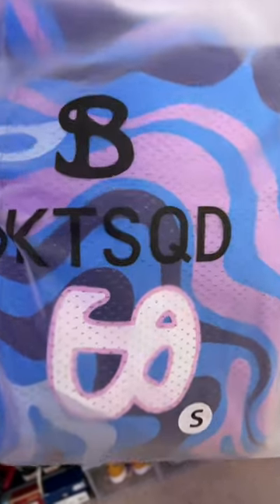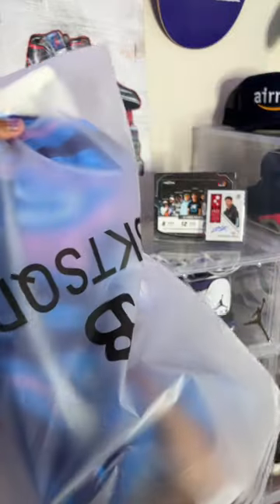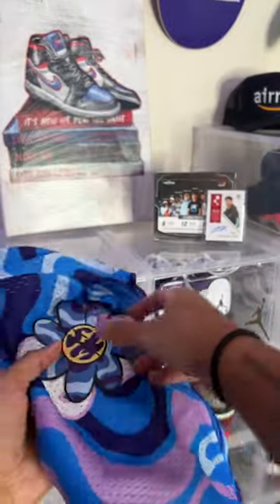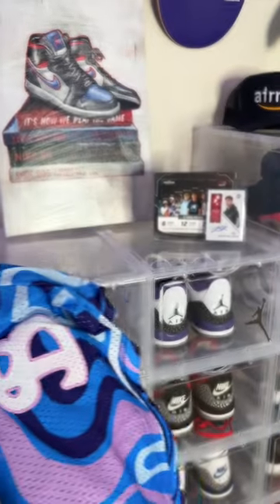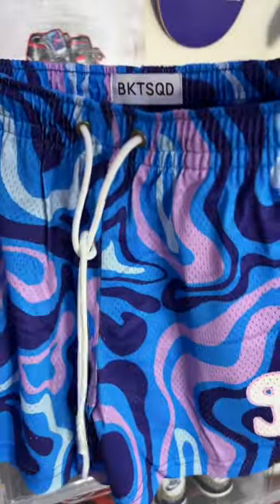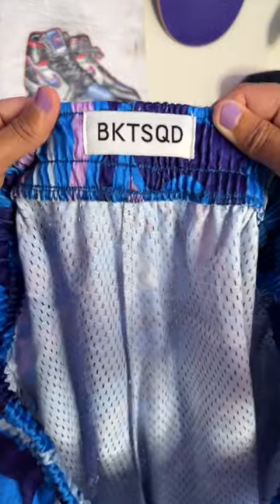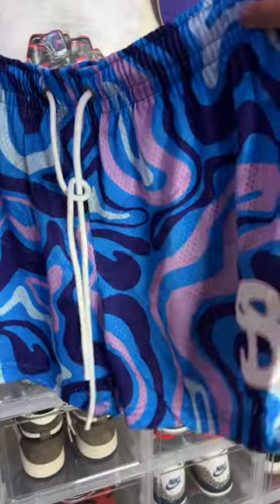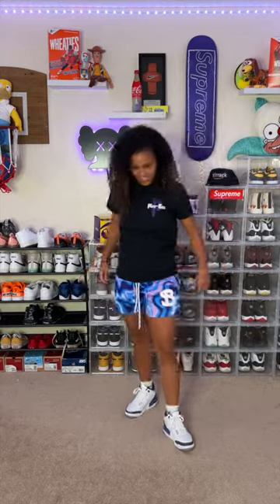BUCKETSQUAD SHORTS first look**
these are the atlantic tidal wave bucket squad shorts they are super fire !!